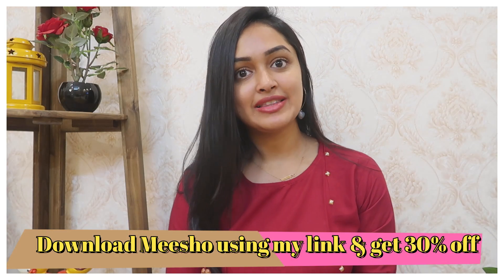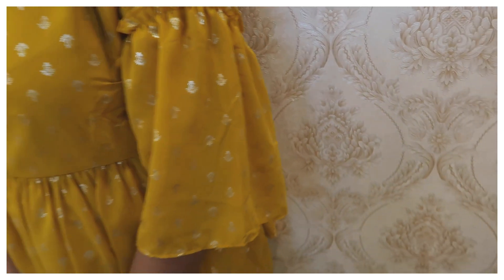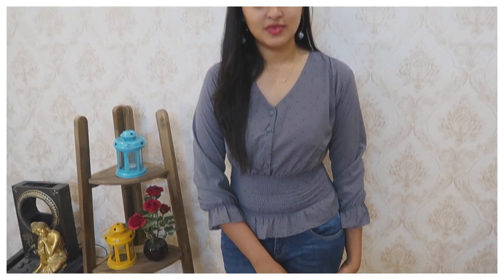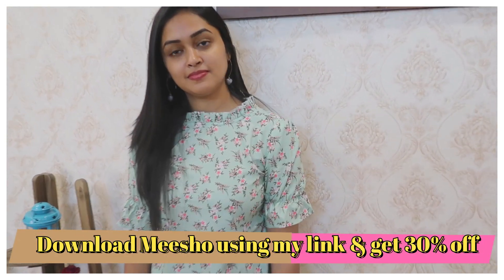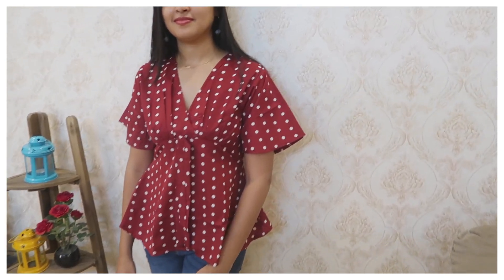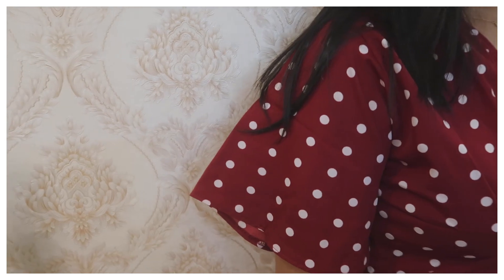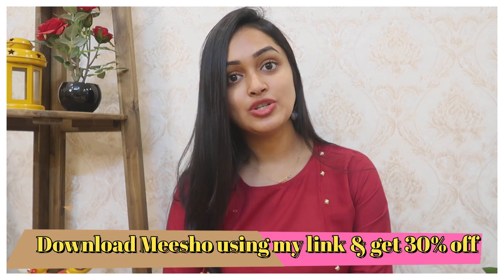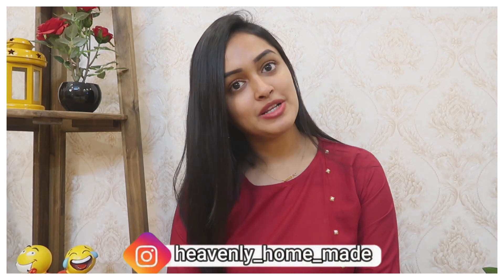Meesho Western wear Haul | Meesho Tops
Download Meesho app via my link above and get flat 30%off or Rs 100 maximum discount on your first order
MAROON TOP : 6138014
YELLOW TOP ; 6886914
GREY TOP : 7524759
SEA GREEN TOP ; 8756561

👗 Our closet link

Camera 📸

Tripod ⤵️

What I Use In Videos

My watch

rose gold watch

juicer I use

Alekhya Suresh